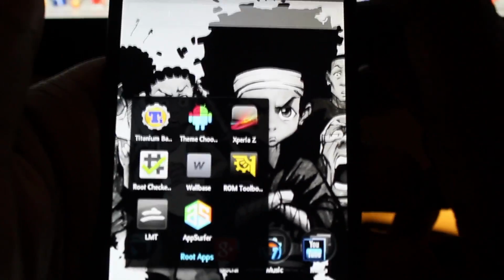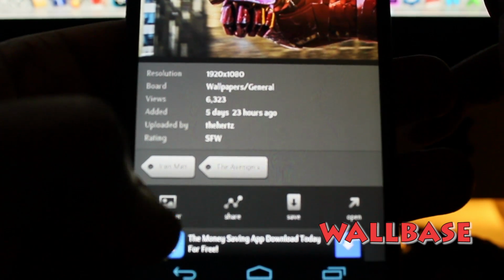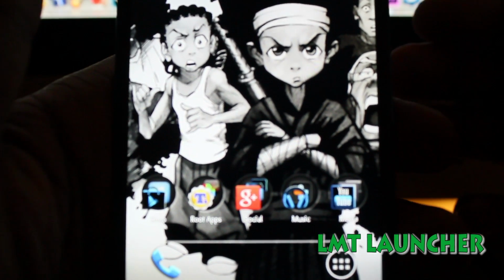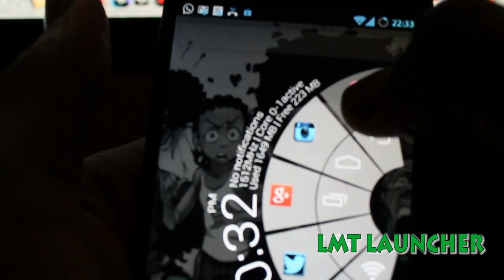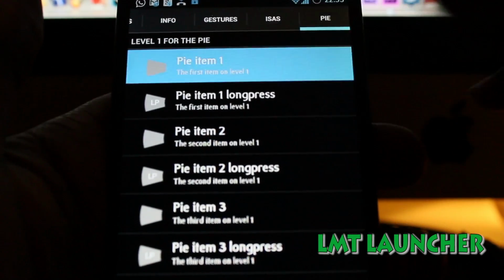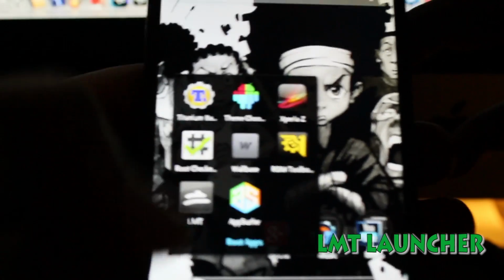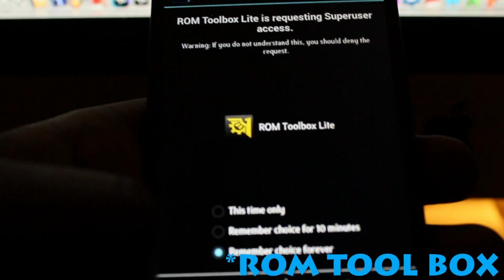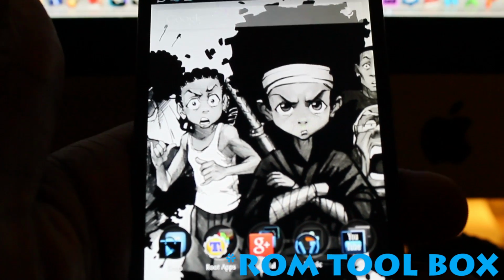TOP 3 "MUST HAVE" ROOT APPS (NEXUS 4)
In this video i will take you through my top 3 "MUST HAVE" root apps